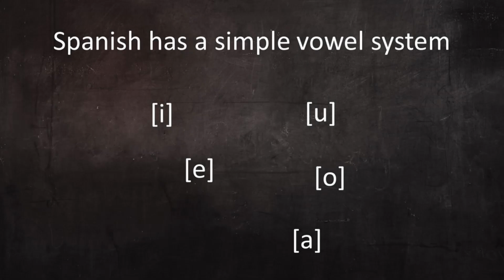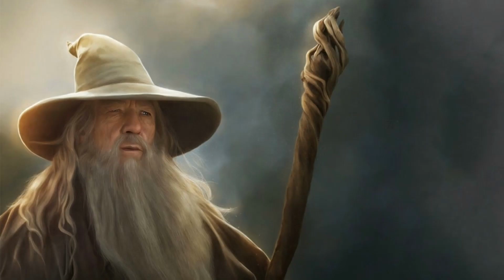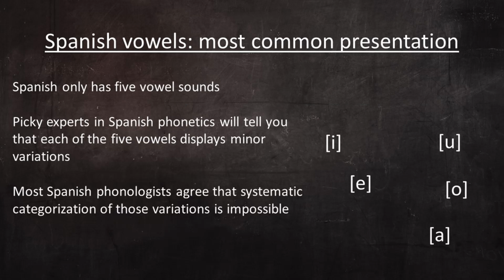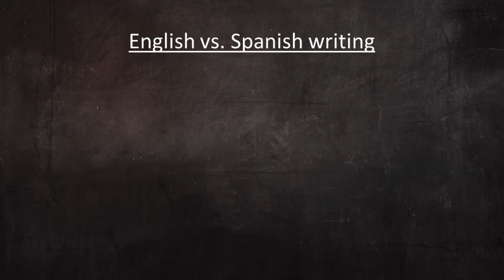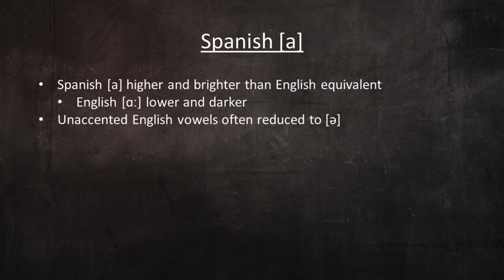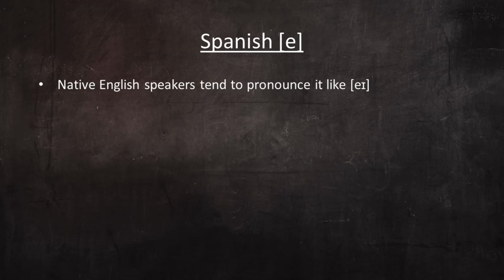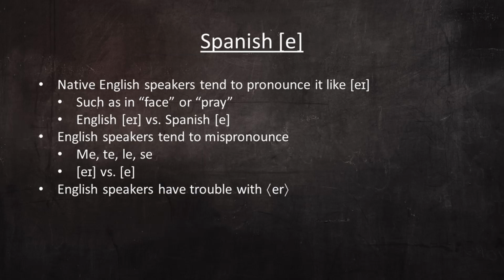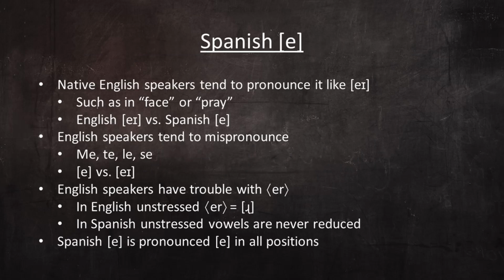Spanish Vowels Part I: Discussion, [a], [e]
In this channel I make videos on topics in Spanish language and linguistics.  Mostly phonetics and phonology, but also dialectology, sociolinguistics, and historical linguistics.  Many of my videos come from questions asked by viewers in the comment section.
Spanish language
Spanish pronunciation
Spanish phonetics
Spanish phonology
Spanish dialects
Enlace
Spanish